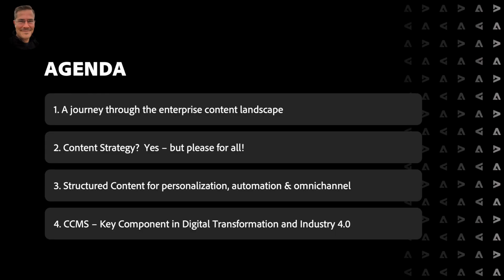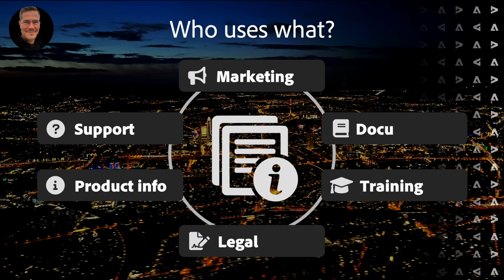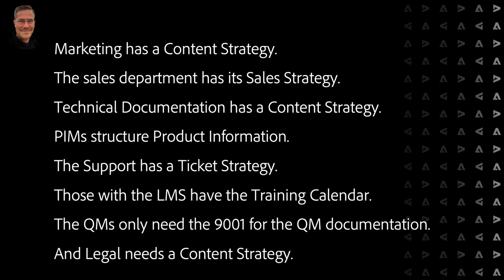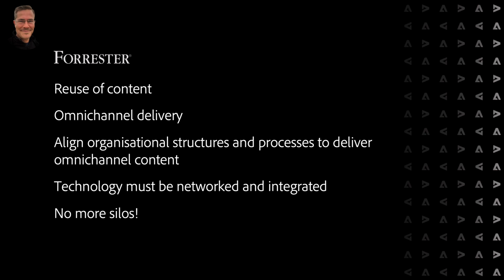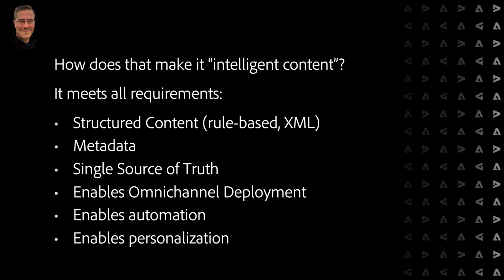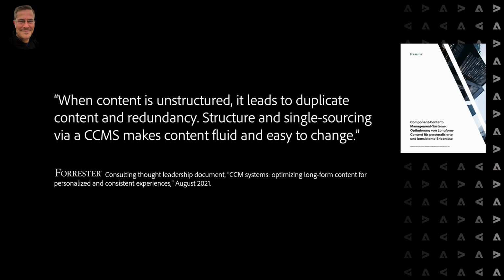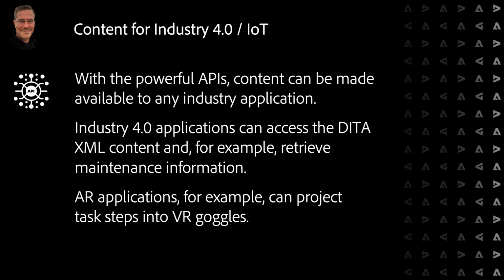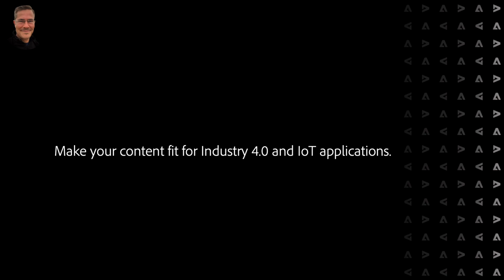3 Content Pillars Every Organization Needs To Be Future-ready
Tools and strategies every enterprise needs today to be successful in Digital Transformation

Enterprise Content Management (ECM) is not only about your marketing websites. Enterprise content is all of a company’s content: KBs, support portals, the employee intranet, policy and procedure documentation, QMD, legal contracts and regulatory content, and much more. A Unified Content Strategy can help to connect the dots across all touchpoints and content types.

And successful ECM is much more than just dropping documents into folders in a shared repository. It is built on a solid and future-ready technical foundation. A platform that enables the centralization of enterprise information from various sources, builds on DITA-XML for Structured Content, allows both desktop and cloud-based authoring, content management, translation, publishing, and ultimately personalization and content automation – across all business units for employees and customers, as well as systems and machines as content users.

With a Component Content Management System (CCMS), granular information can be managed as “single source of truth” entities in a central location within the enterprise.

In this webinar, Adobe’s Senior Worldwide Evangelist for Technical Communication, Stefan Gentz, will walk through the uncharted realms of the enterprise information landscape and discuss content usage scenarios today and in the future. He will discuss how a future-proof, unified content strategy and Adobe Experience Manager can help bring formerly isolated content to life, and how you can also meet the demands of Industry 4.0 and IoT needs of the future.

Key Discoveries

→ Why a Unified Content Strategy which spans across the organization is crucial for success
→ Why a foundation built on structured content is necessary for personalization, content automation and more
→ Why a CCMS is the key component in your Digital Transformation and Industry 4.0/IoT strategy